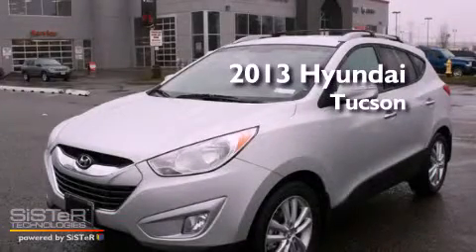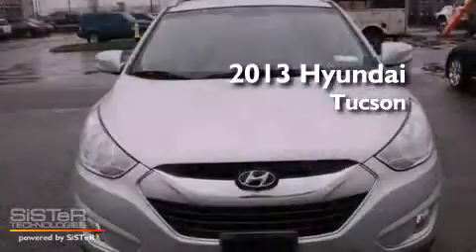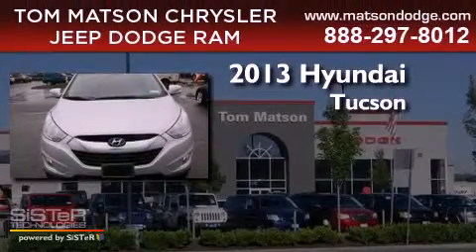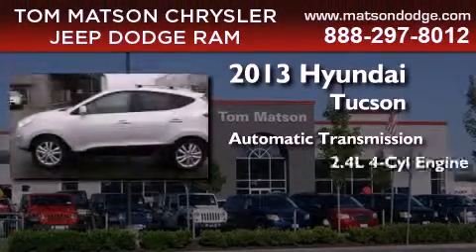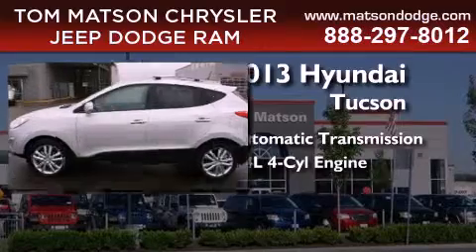2013 Hyundai Tucson Kent WA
Year : 2013
 Make : Hyundai
 Model : Tucson
 Engine : 2.4L I4 DOHC 16V
 Trans . : Automatic
 Exterior : Diamond Silver
 Miles : 25
 Interior : Black

 2925 Auburn Way N.

 2013 Hyundai Tucson Auburn WA